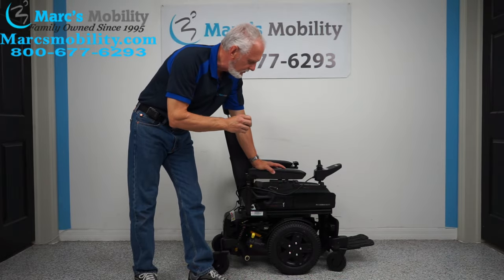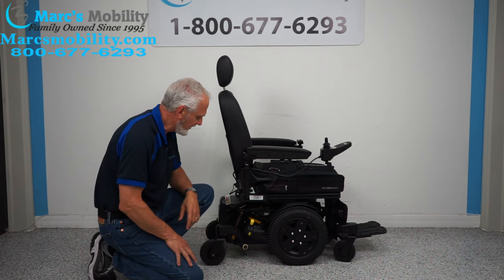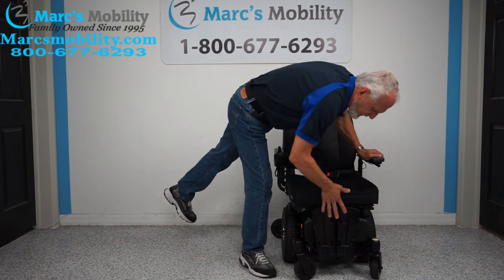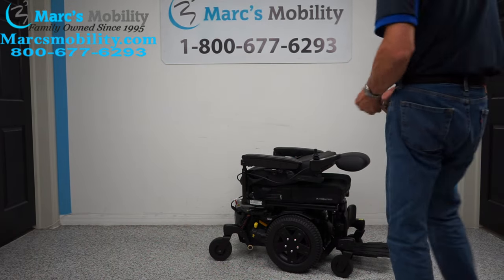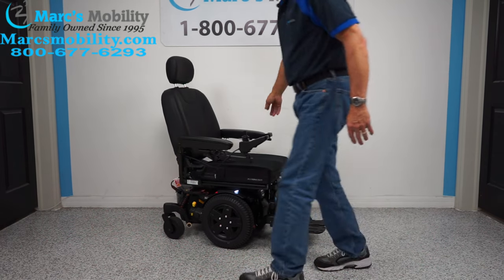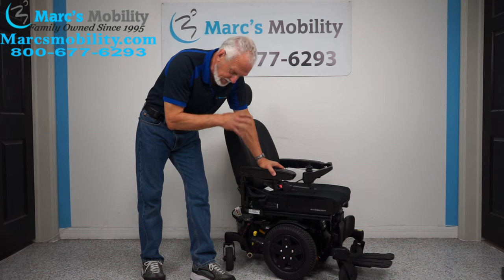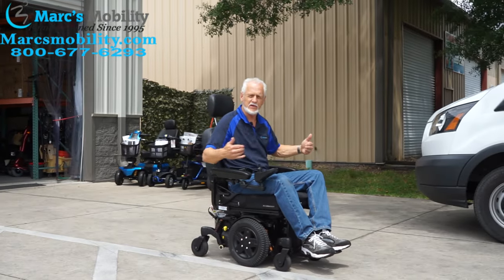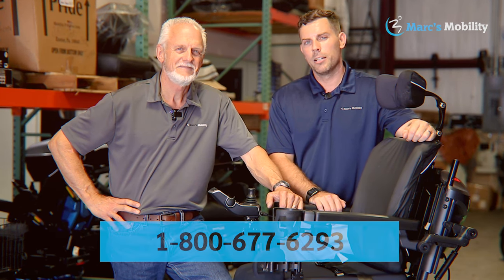Quantum Rehab - Stretto - Power Chair with Pan Seat - Review # 4637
The Quantum Edge 3 Stretto Wheelchair is in Like New Condition and has a few months of use. The Quantum Edge 3 includes Flip up Foot Rest, 19 x 21 Seat, Light Package, and features a patent pending Mid-Wheel 6 design platform, and has a weight capacity of 300 lbs. The Serial Number is JF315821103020. The Quantum Edge Stretto 3 is designed to give the user the most advanced power chair experience on the market today. With an upgraded suspension, the Edge 3 Stretto provides superior comfort and stability.

The Quantum Edge 3 Stretto takes (2) 55 ah 12 v recessed post batteries:

This unit can take up to a 7 ah 24 volt battery charger: